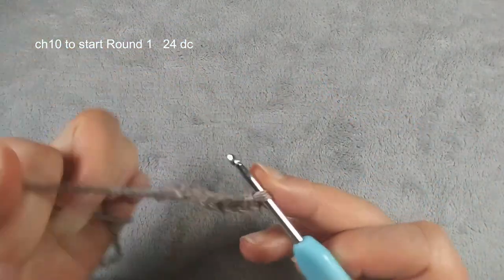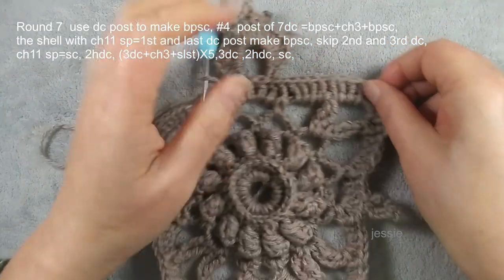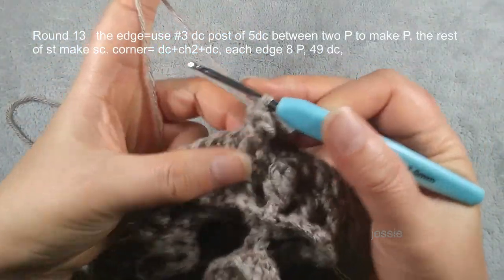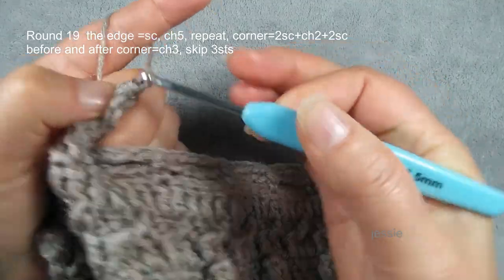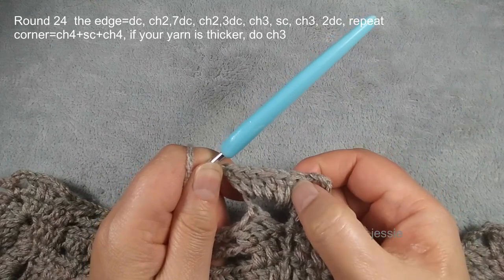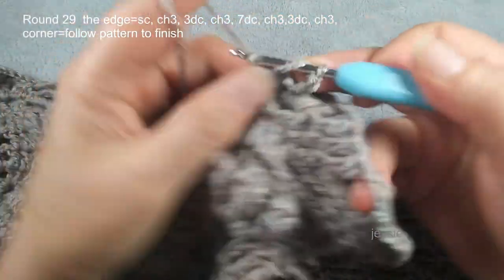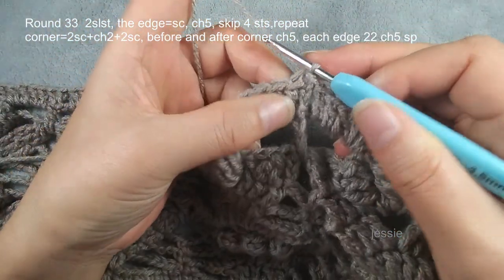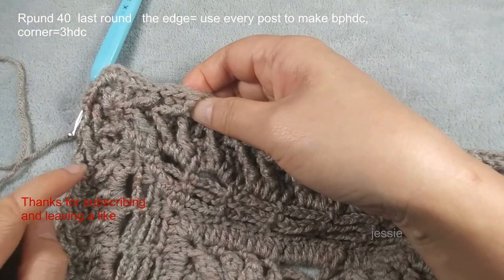crochet home rug #26 square pattern/gehaakte mandala/mandala de ganchillo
This project is designed by Jessie zhao
Please DO NOT  follow this video  to make your own tutorial video. thank you